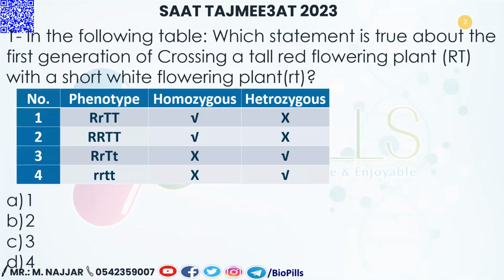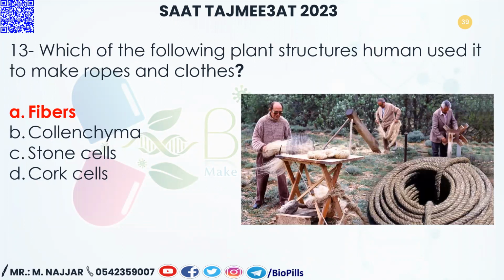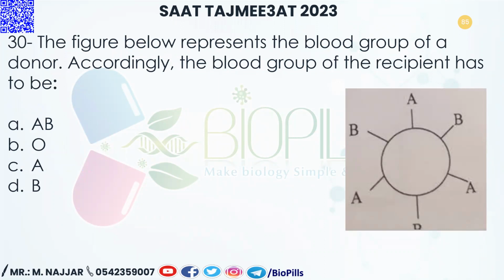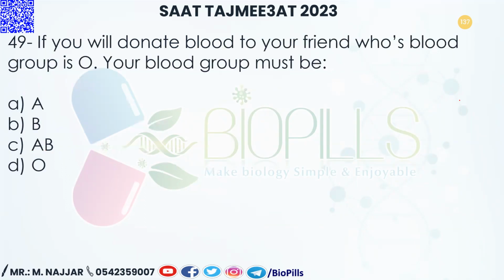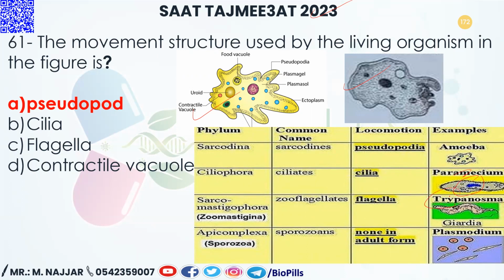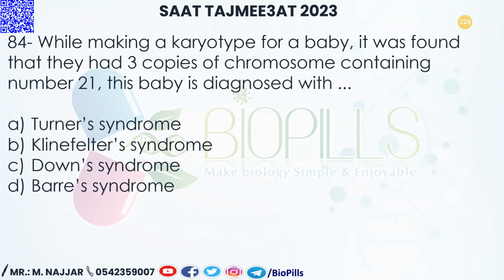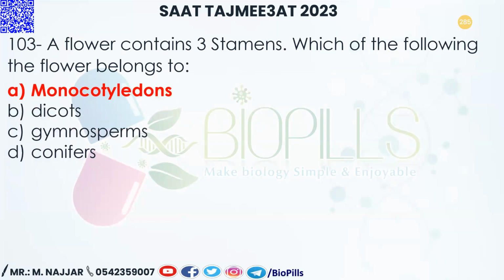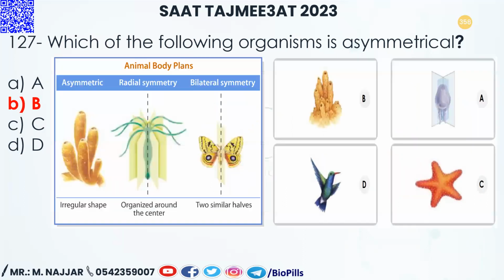LEAKS 2023 PART 1